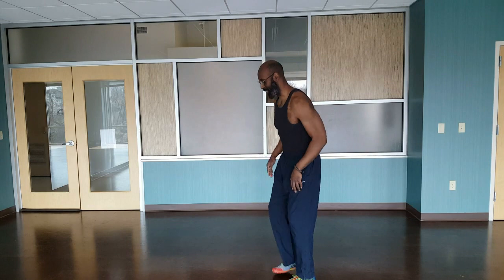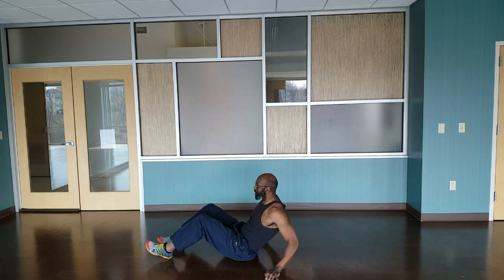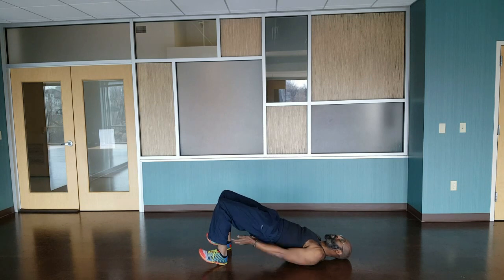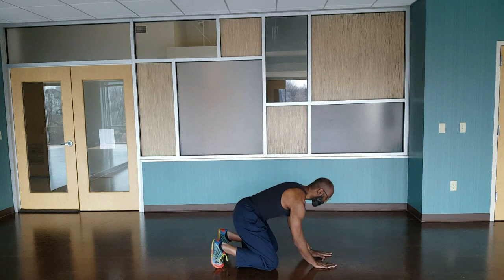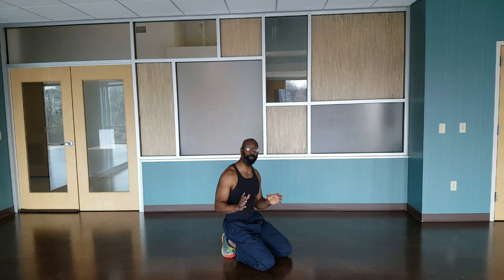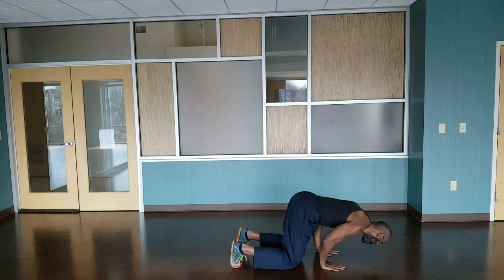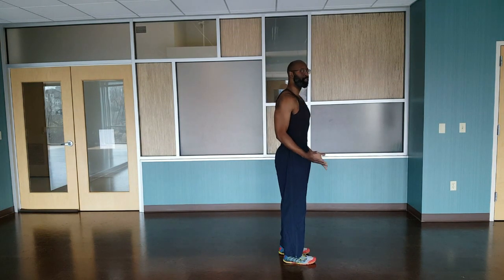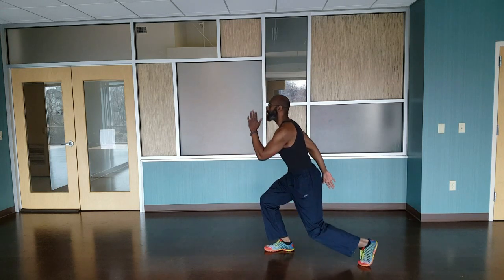5 Quick Movement Snacks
Check out these quick movements that you can add to your regular workout or use them as your entire workout.

Movements:
1. Push-ups: Bilateral movement activating the front kinetic chain. Main emphasis is on the chest core, shoulders and arms.
Sets: 4
Reps: 8-20

2. Glute Bridge: Bilateral movement activating the entire rear kinetic chain. Main emphasis is on the glutes hamstrings and lower back.
Sets: 4
Reps: 8-20

3. Underswitch: Unilateral movement activating your entire body in a circular(transverse) pattern. Main emphasis is on the entire core.
Sets: 4
Reps: 8 each direction

4. Beast Push-up: Bilateral movement activating the entire front kinetic chain. Main emphasis is on the core, quadriceps, shoulders and arms.
Sets: 4
Reps: 4-10

5. Rear Lunge: Unilateral movement activating the lower body and core. Main emphasis is on the glutes, hamstrings, quadriceps and hip adductors.
Sets: 4
Reps: 8-20 each leg